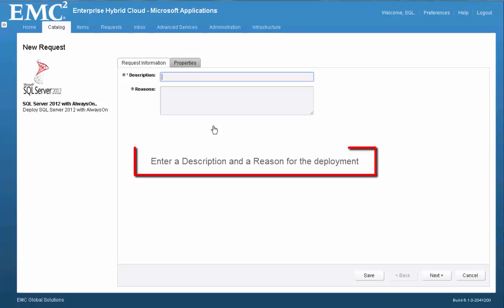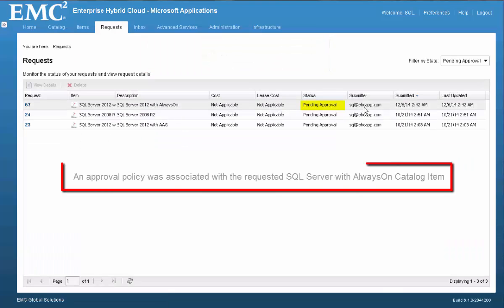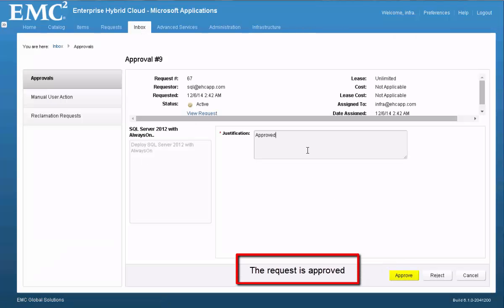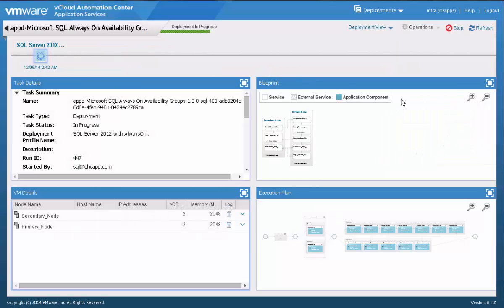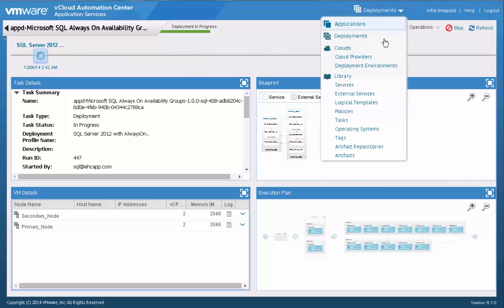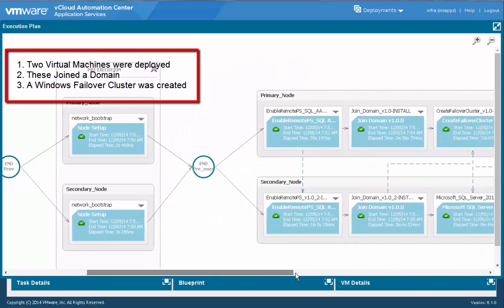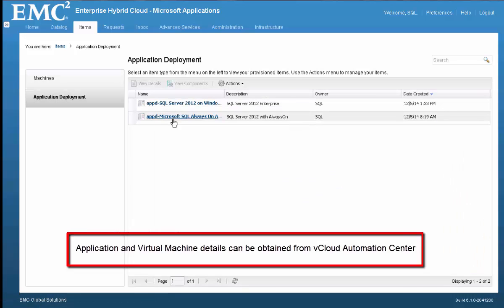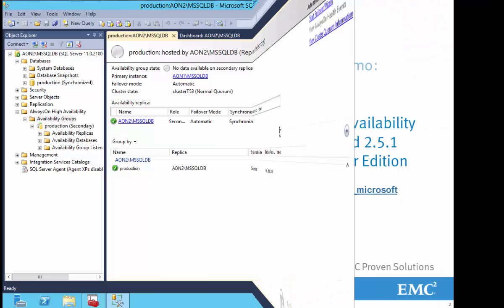Provisioning SQL Server AAG on EHC 2.5.1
Provisioning SQL Server AlwaysOn Availability Groups on EHC 2.5.1 SDDC Edition